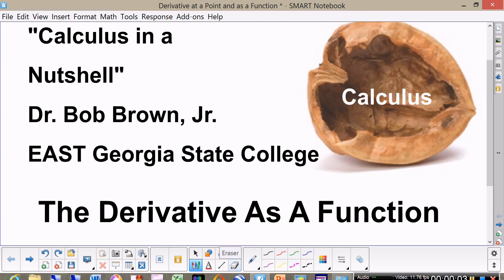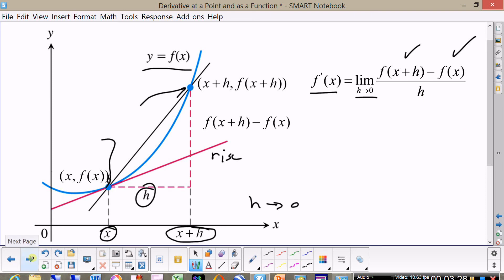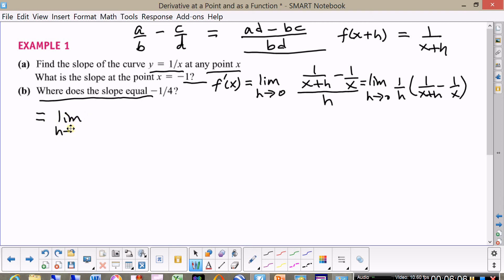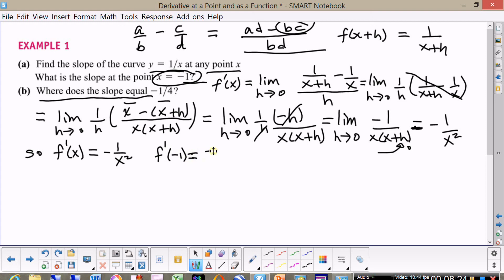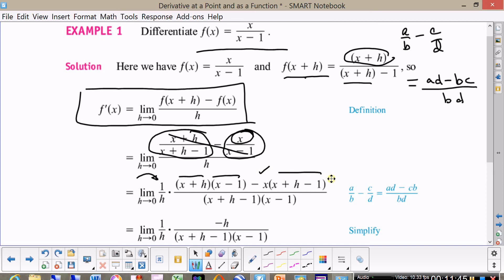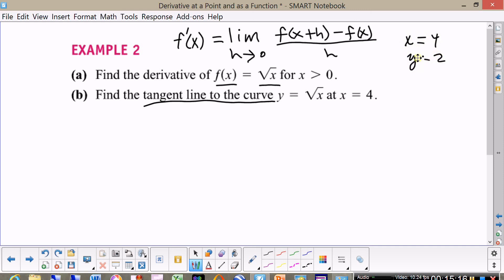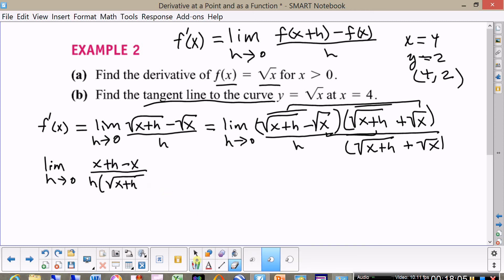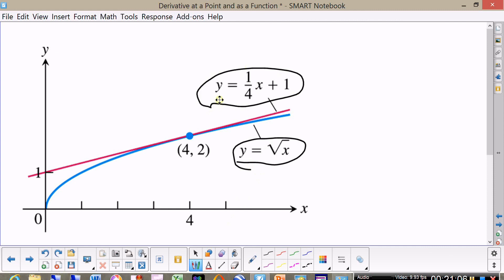The Derivative As A Function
The Derivative As A Function Calculus in a Nutshell Dr. Bob Brown Jr East Georgia State College